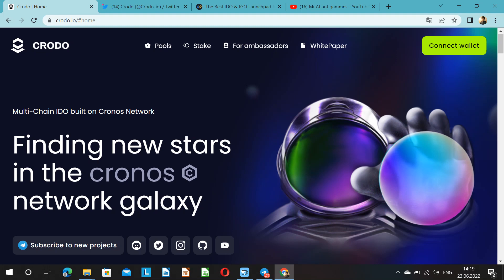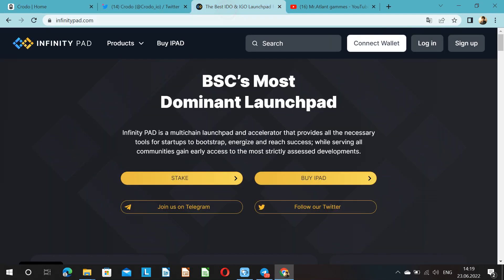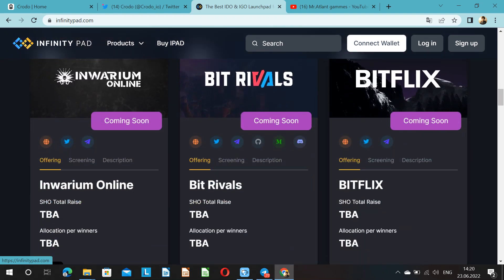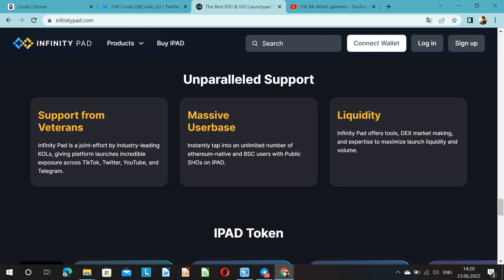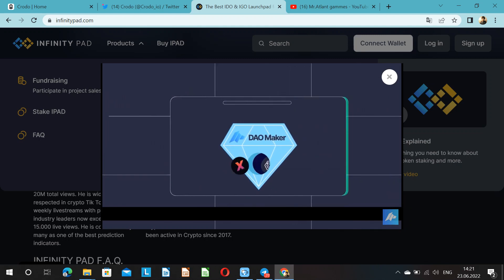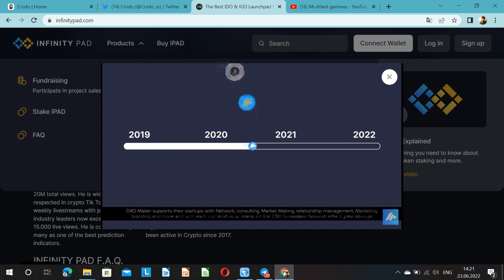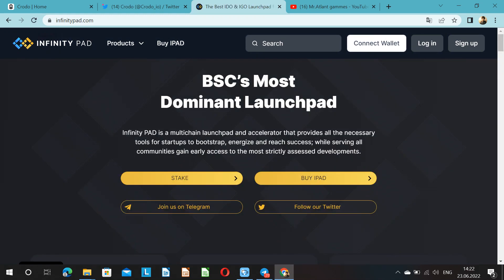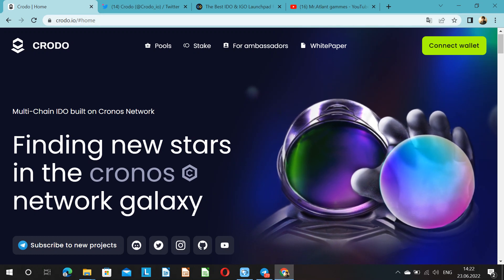Competitor review#crodo - Infinity Pad / Which ido platform will you choose?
And in connection with Mr. Atlant and you channels Mr Atlant games. Hello everyone friends! Again, we continue your favorite column, namely we will talk about the competitor Crodo - Infinity Pad. We will analyze its features, differences, nuances from Crodo. We're starting!